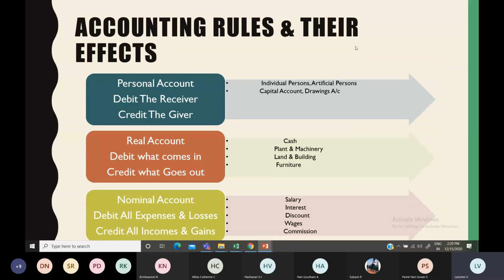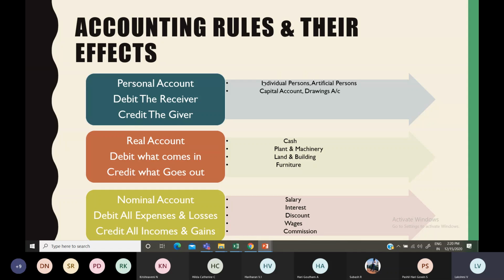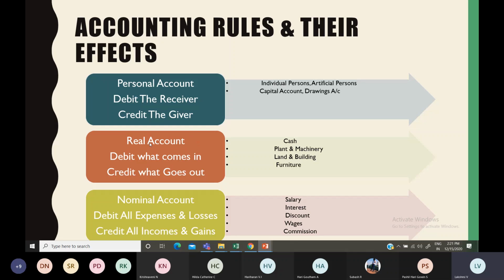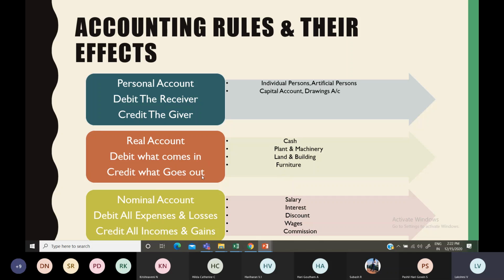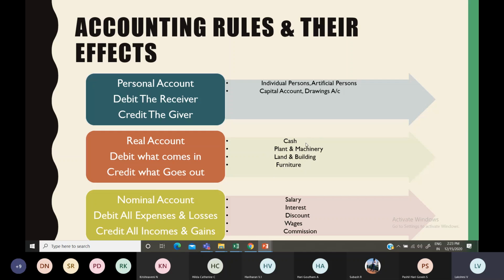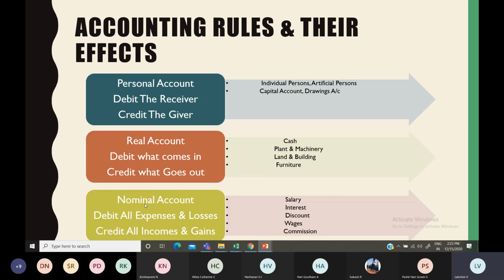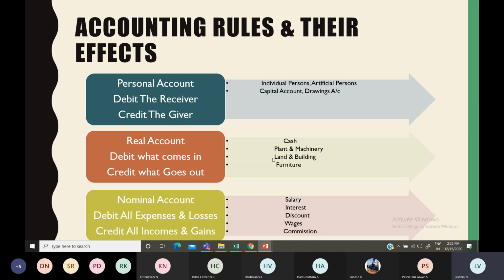GOLDEN RULES OF ACCOUNTING AND ITS EFFECTS